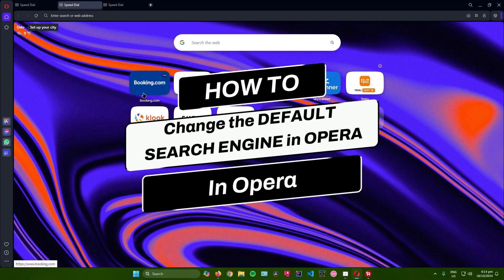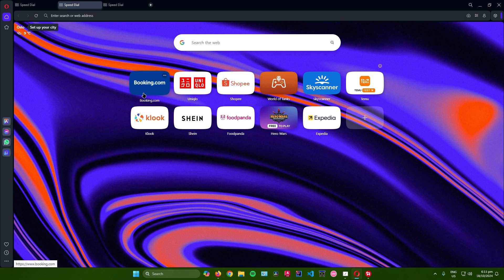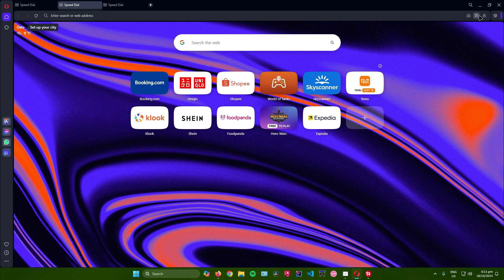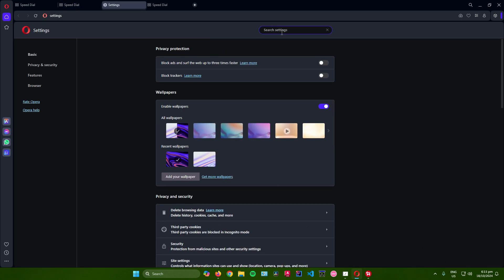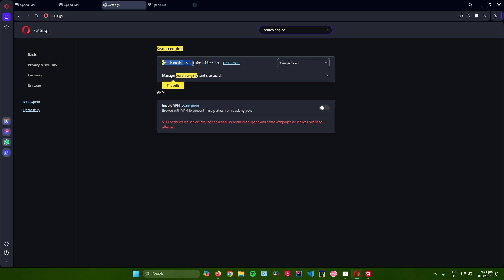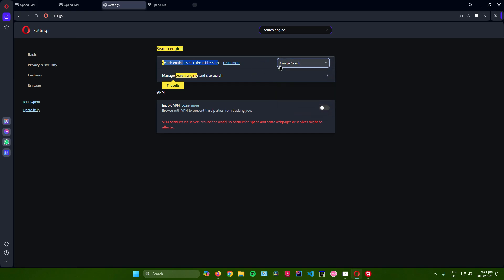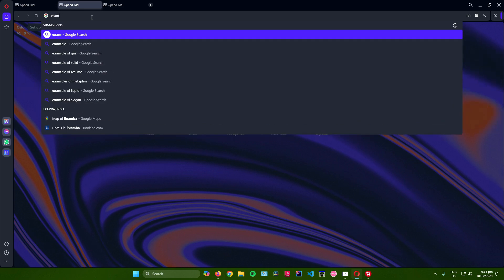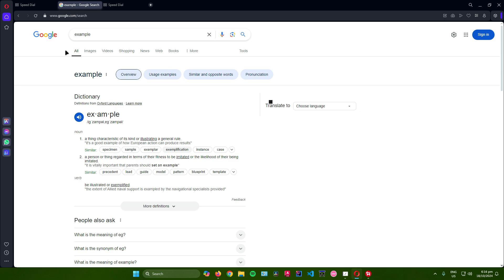How to Change the DEFAULT SEARCH ENGINE in OPERA from Bing to Google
🚀 Learn how to change the default search engine in Opera from Bing to Google in just a few simple steps. Say goodbye to Bing and hello to Google as your new default search engine!

1. My Video Maker